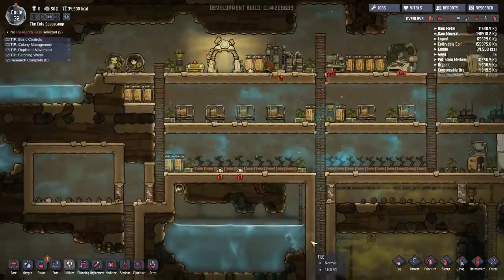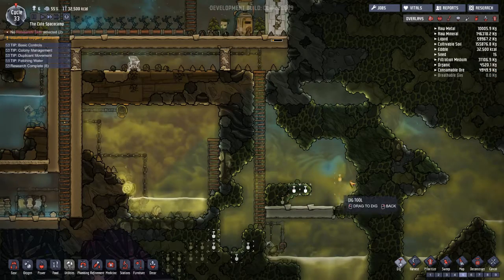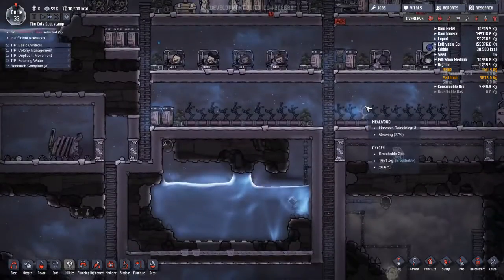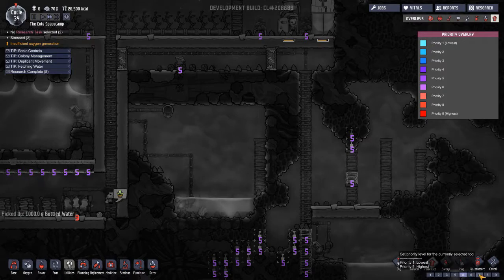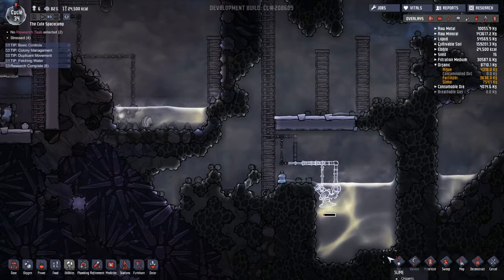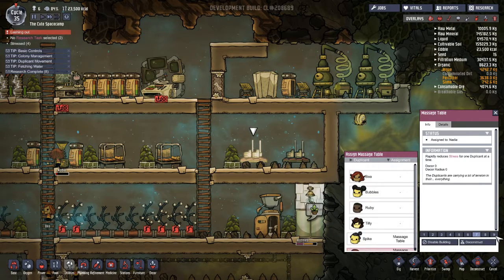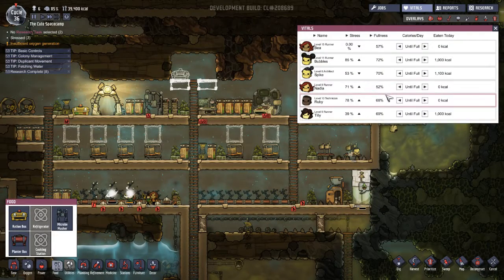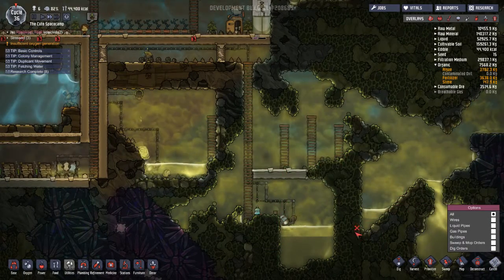Oxygen Not Included (Alpha) - Episode 11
Oxygen Not Included is a space-colony simulation game from Klei the makers of Don’t Starve. Manage your colonists and help them dig, build and maintain a subterranean asteroid base.